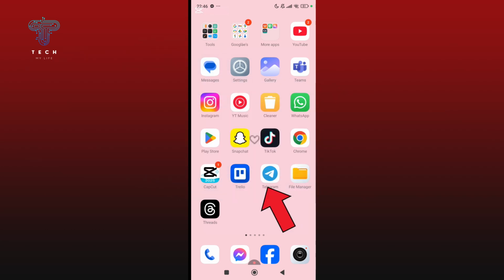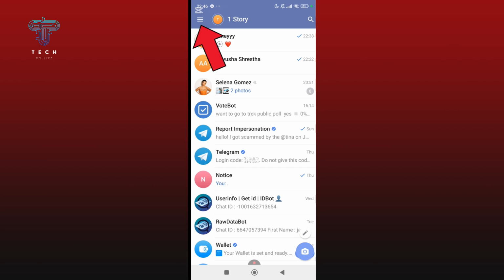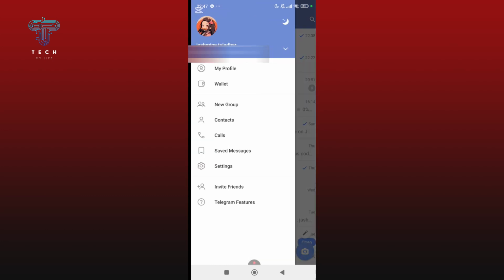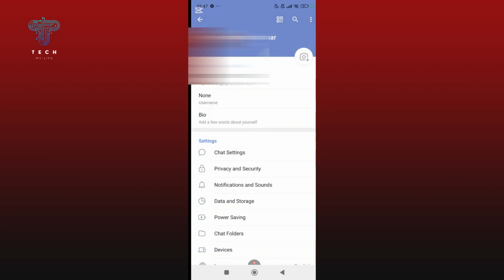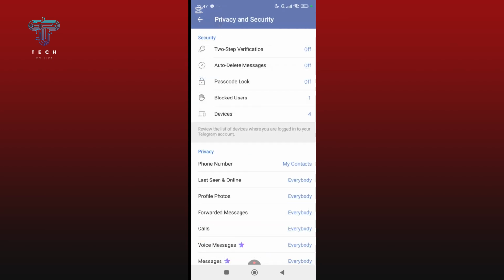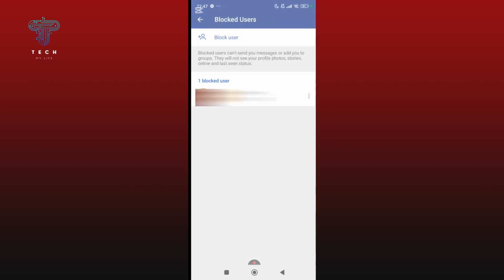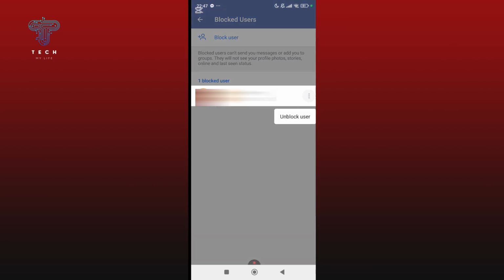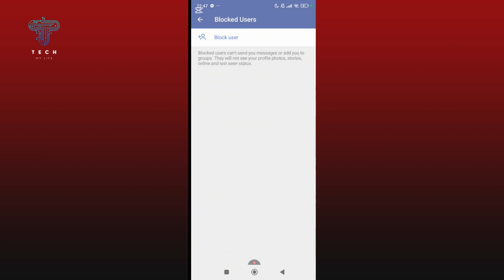How To Check Telegram Block List? 2025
Want to check your block list on Telegram? This step-by-step tutorial will guide you on how to find and manage the list of users you've blocked. Stay in control of your privacy and account settings!